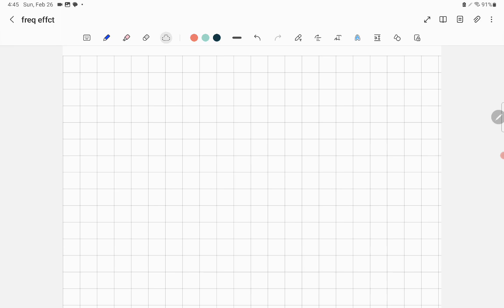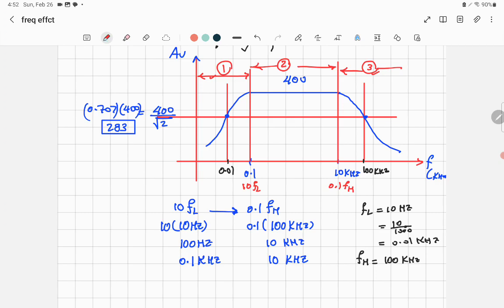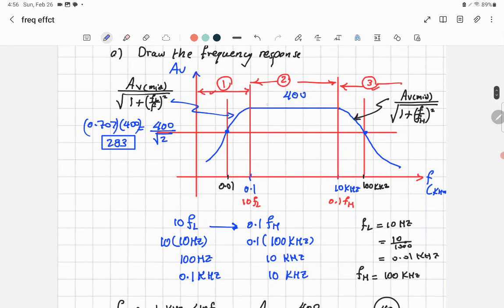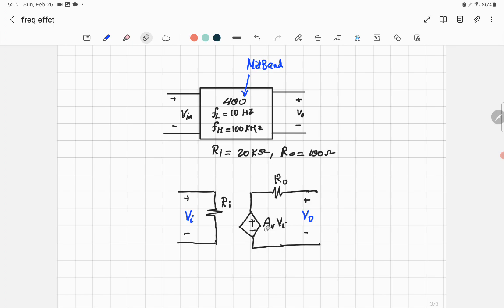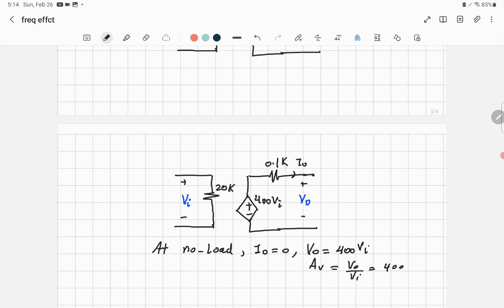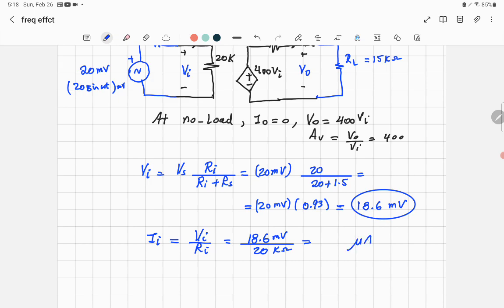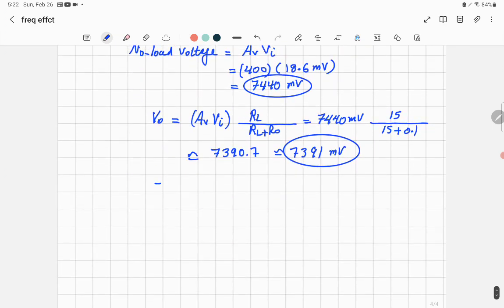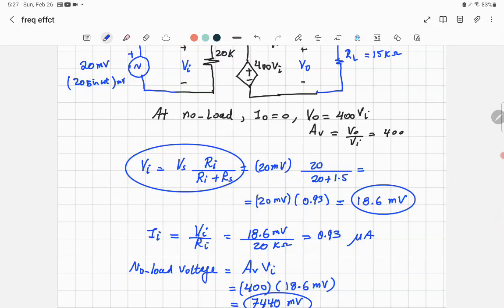Amplifier frequency reponse- part 1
equivalent circuit of amplifier. caculating input voltage, current  and power, output voltage, current and power.caculating the voltage gain and power gain at midband and cut offfrequencies. expressing voltage and power gain in decbels.